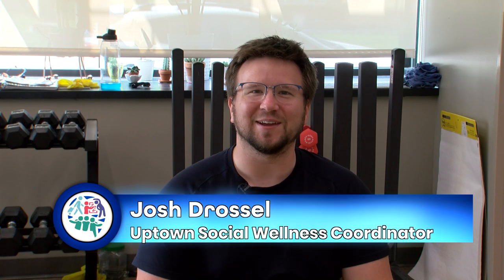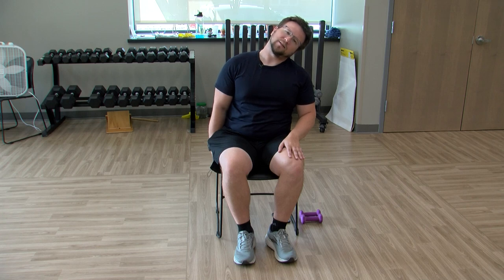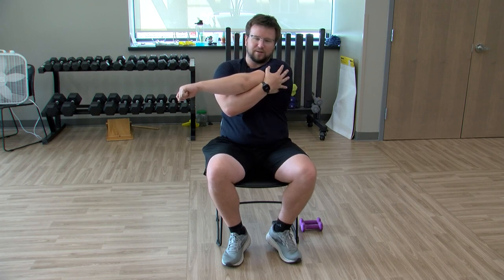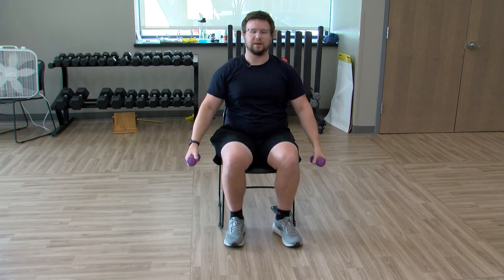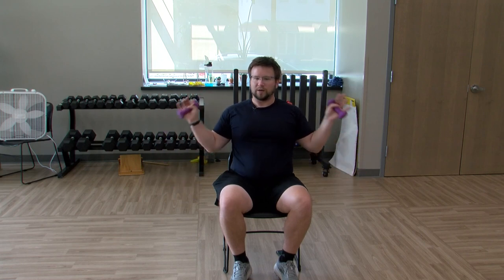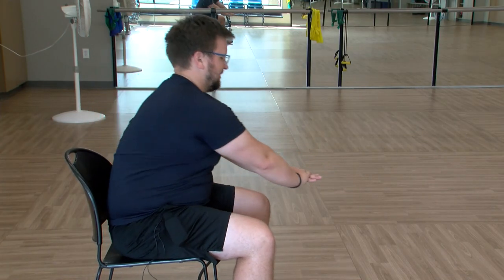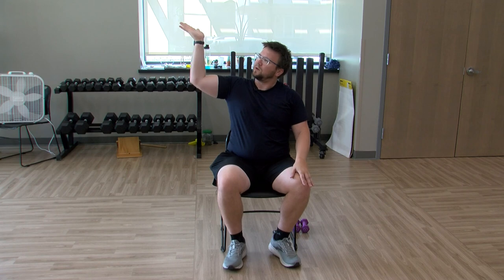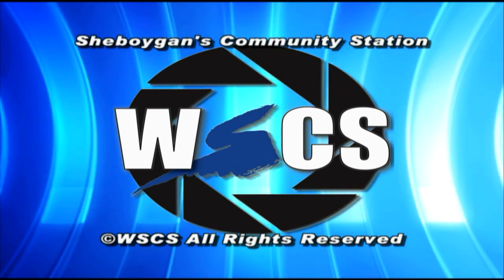Flex and Stretch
Uptown Social Fitness class